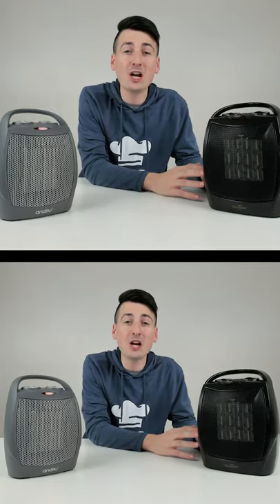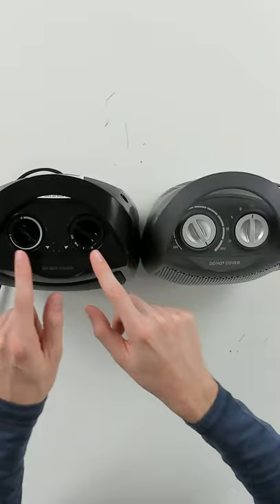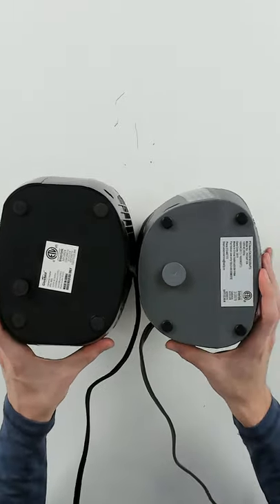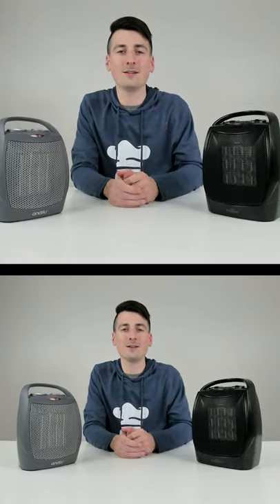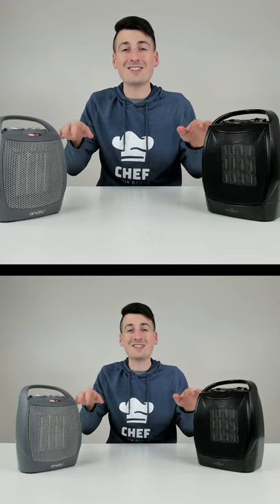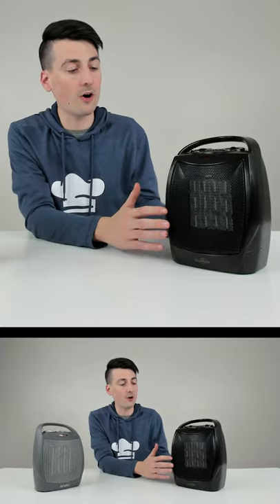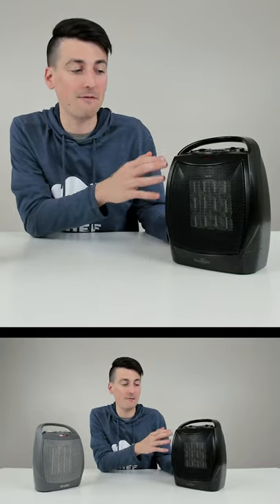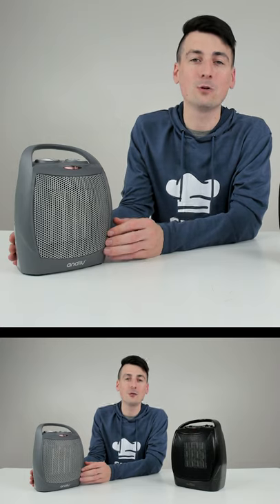GiveBest VS andily Space Heater Round 2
GiveBest vs andily Space Heater Comparison Review

Amazon INTL

Amazon INTL

Portable Electric Space Heater, 1500W/750W Ceramic Heater with Thermostat, Heat Up 200 Square Feet in Minutes, Safe and Quiet for Office Room Desk Indoor Use ( Black )

vs

andily Portable Space Ceramic Heater with Adjustable Thermostat, Energy Save Technology , Great for Use in Home and Office, 4 Modes 750W/1000W/1500W